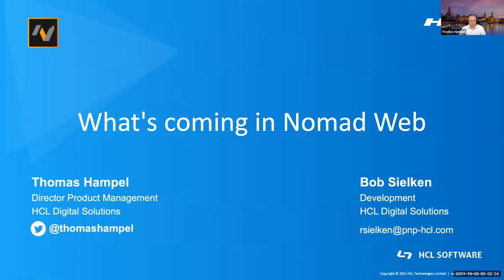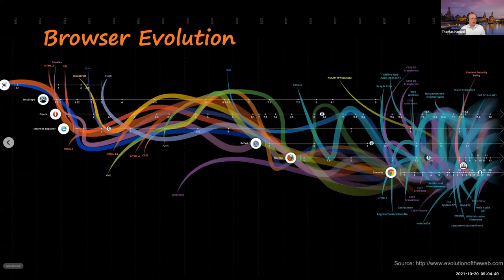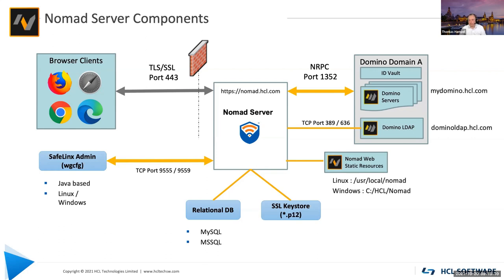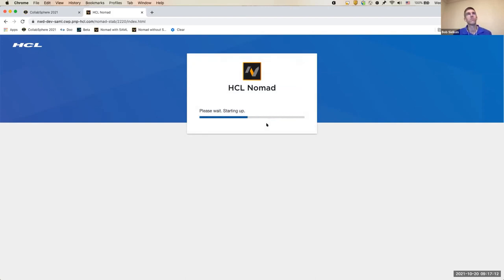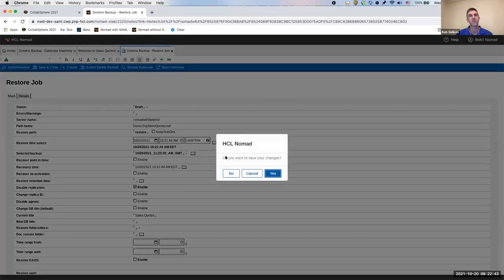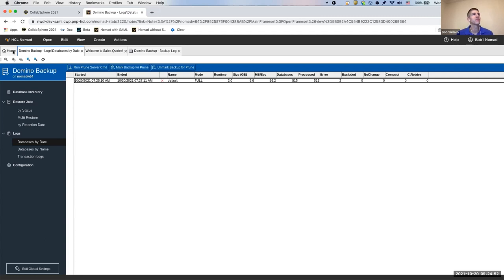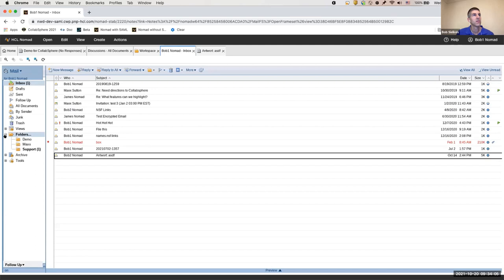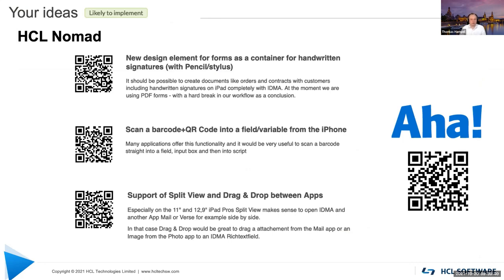What's Coming in HCL Nomad Web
Take a journey into the wonderful life of being a developer of secure applications that just work anywhere: on your desktop, in the browser or on mobile.

This session from Collabsphere 2021 focuses on what’s new with HCL Nomad Web and provides the best practices you need to be aware of.